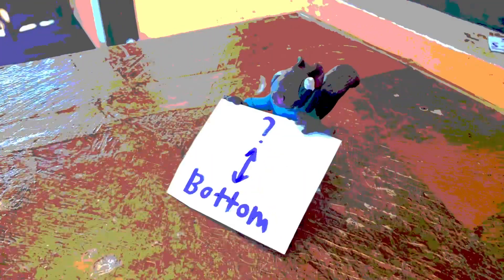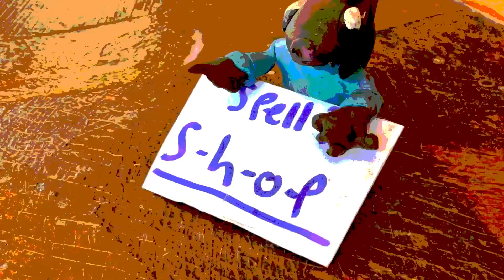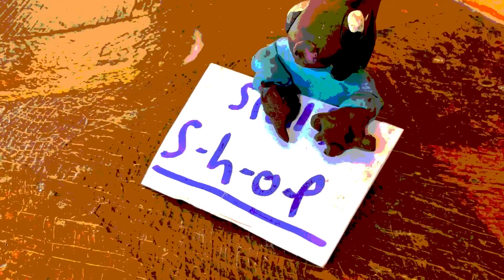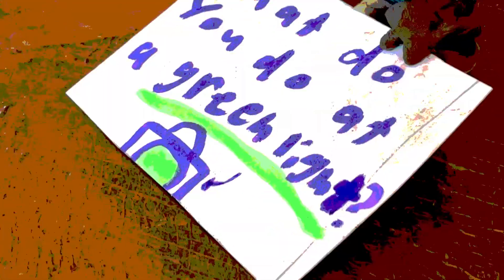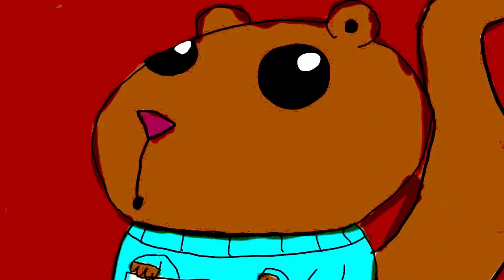Dad is smart and jokes from son moments.